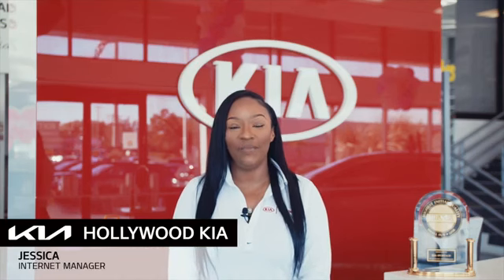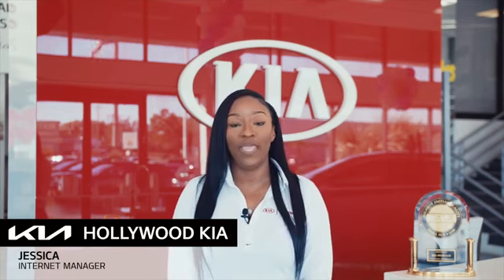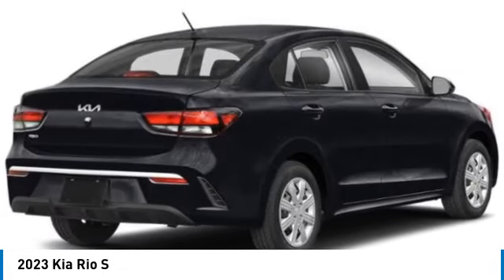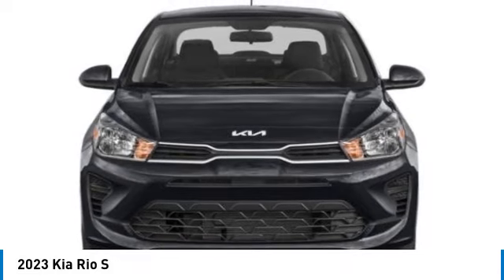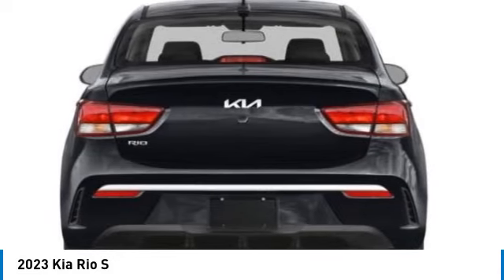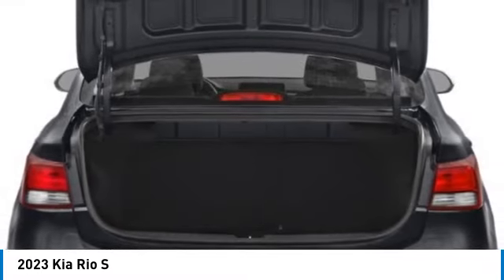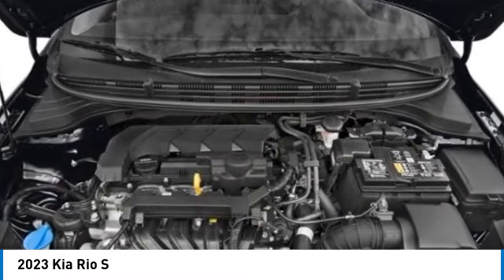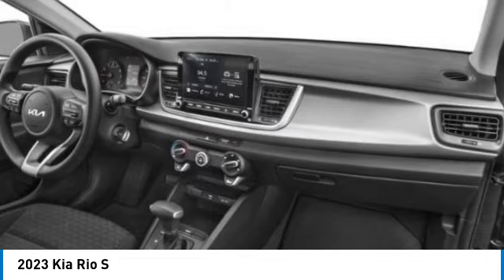2023 Kia Rio near me Hollywood,Pembroke Pines,Davie,Fort Lauderdale FL RI621507 RI621507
Clear White New 2023 Kia Rio near me Hollywood,Pembroke Pines,Davie,Fort Lauderdale FL at Hollywood KIA.

Hollywood KIA
6011 Pembroke Rd

2023 KIA RIO Hollywood, FL
Stock# RI621507

Hollywood Kia
6011 Pembroke Rd

Clear White 2023 Kia Rio S FWD CVT 1.6L 4-Cylinder Fully Detailed, Black Cloth.